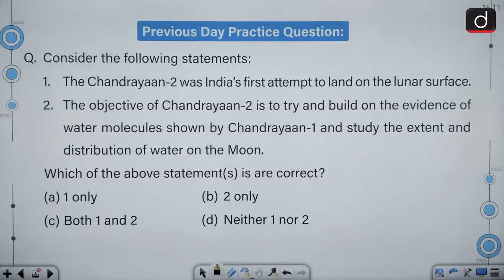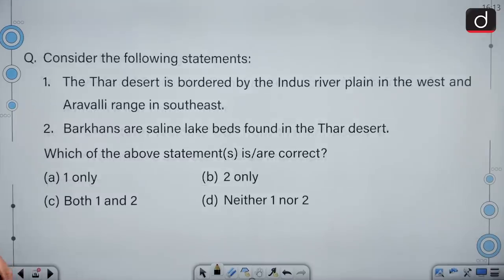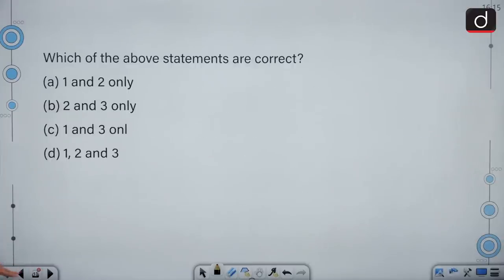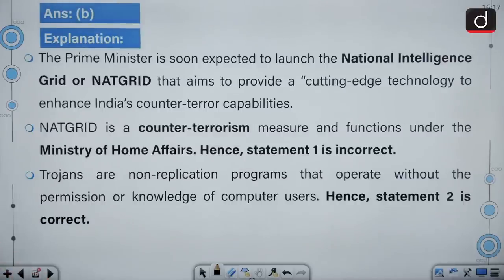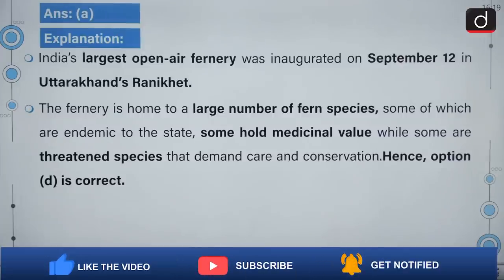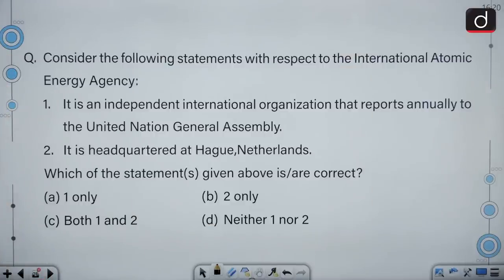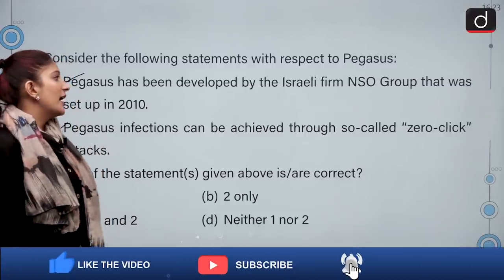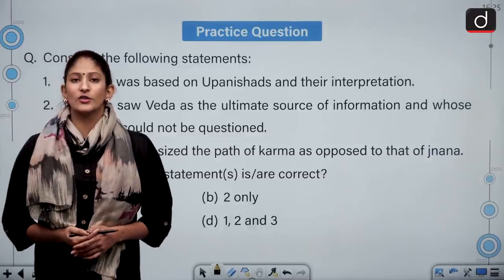Today's GK - September 13, 2021 | Drishti IAS English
Drishti IAS English brings to you Today's GK program every day. In each episode, we cover important recent events from the UPSC exam point of view through objective questions and their explanations. This will help you apply recently acquired knowledge and reinforce your preparation for the Prelims Exam.

In today’s episode we will be covering the following topics:

methanol production
Thar desert
Nilgiris Elephant Corridor
NATGRID
Vinoba bhave
Largest open air fernery
Aravalis
International Atomic Energy Agency (IAEA)
Pegasus
Indian Coast Guard
Vedanta